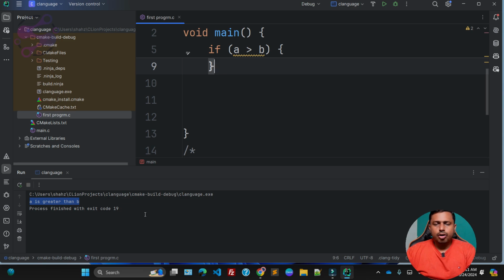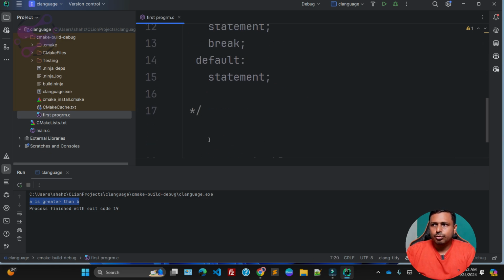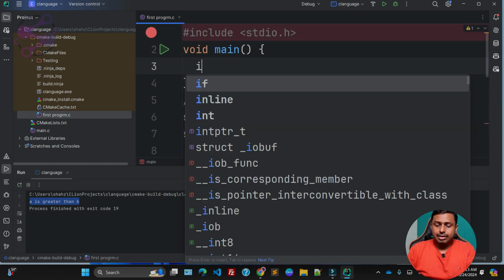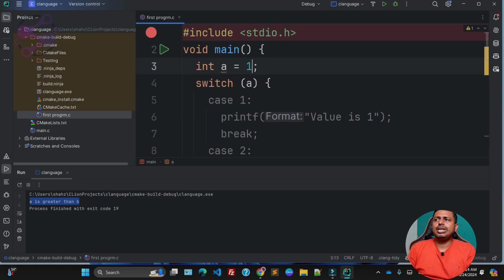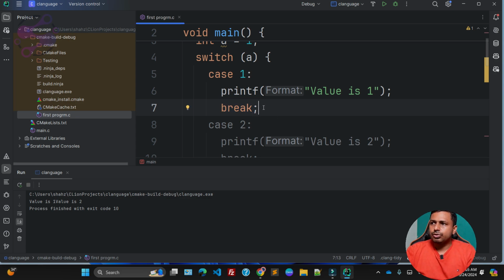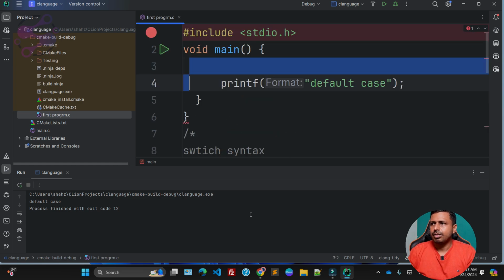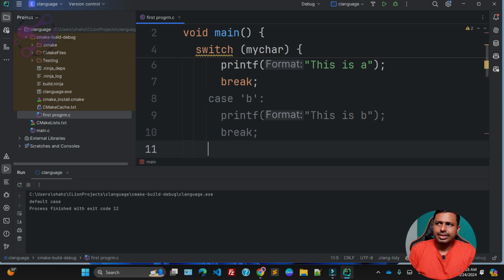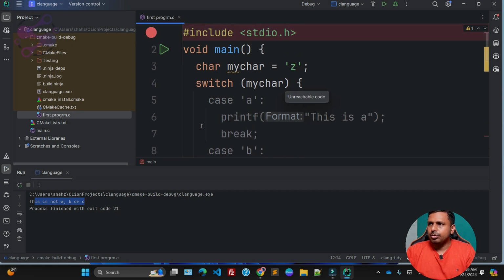Switch Statement in C Language | How Switch Statements Work in C Language | Using Switch in C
In this video, we cover the Switch Statement in C Language, explaining how switch statements work in C language and how to effectively use them to handle multiple conditions. Switch statements offer a cleaner alternative to if-else when dealing with multiple cases. By the end of this tutorial, you will learn how to use switch statements in C language to streamline your code and make it easier to manage. Perfect for beginners and anyone looking to solidify their understanding of conditional logic in C programming!